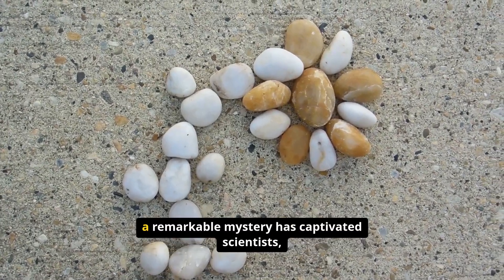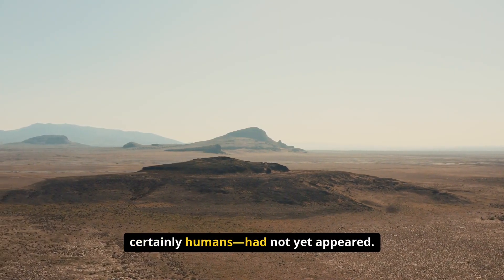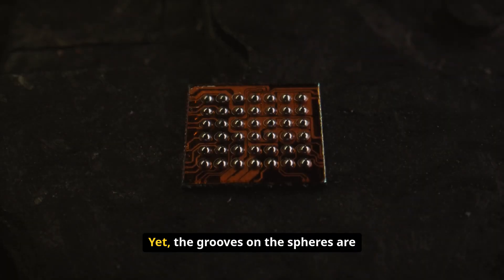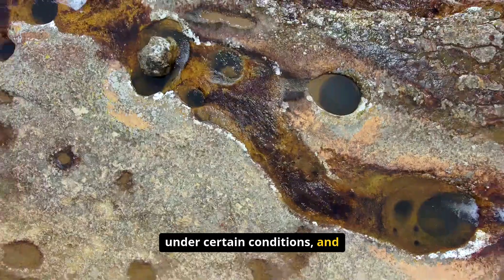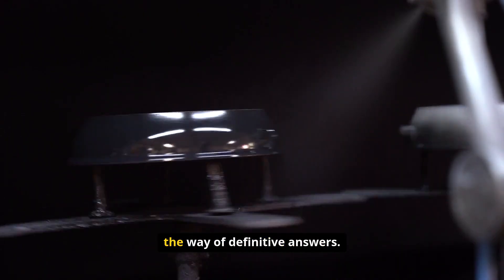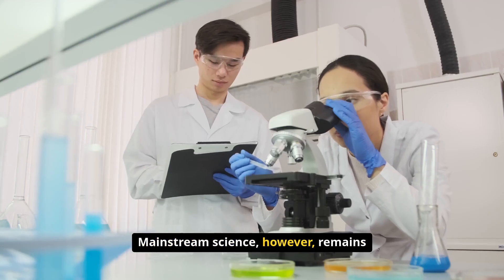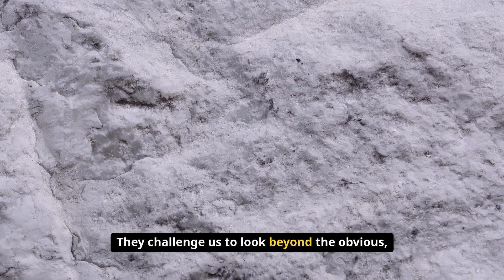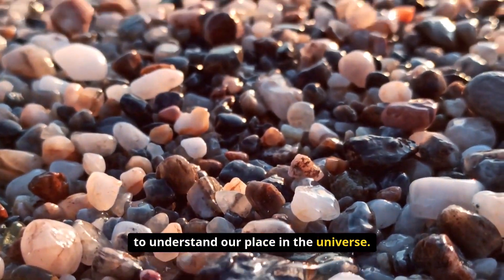Hundreds of Metallic Spheres Found in 3-Billion-Year-Old Rock - But Earth Had No Complex Life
Out-of-place artifacts mystery exposed. In the 1980s, South African miners discovered hundreds of mysterious metallic spheres embedded in Precambrian rock dating back 3 billion years - long before complex life existed on Earth. These perfectly round objects, known as the Klerksdorp Spheres, feature precise parallel grooves around their circumference that appear to be artificially created. Some are hollow and ring like bells when struck, while others are filled with a spongy material. The spheres are composed of pyrophyllite, a soft mineral, yet the grooves are so precise they seem machine-made. How could such precisely manufactured objects exist billions of years before humans evolved?